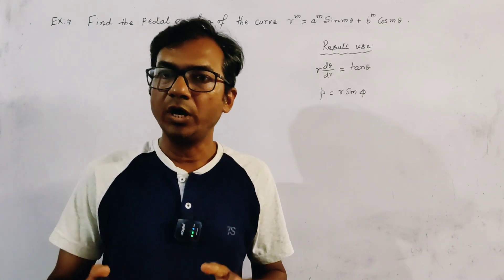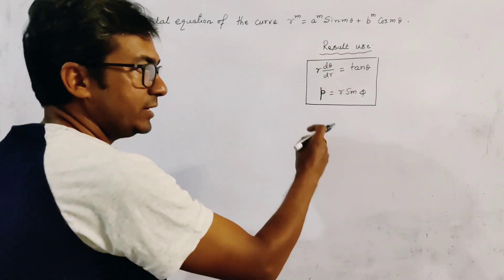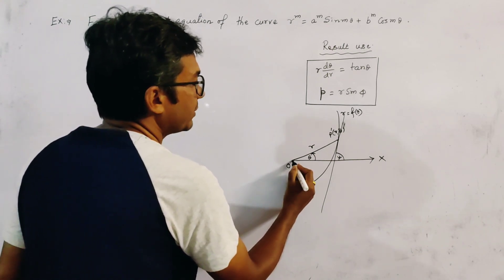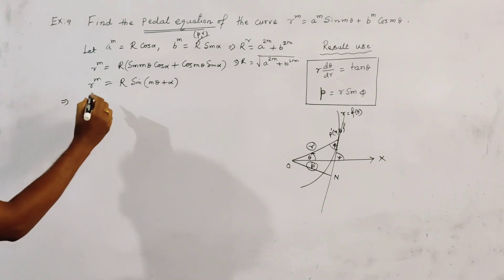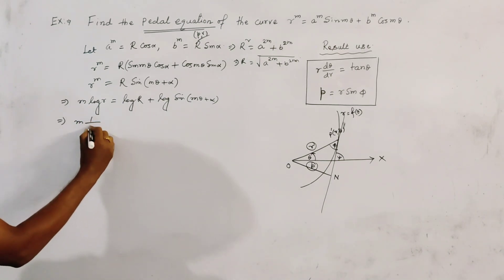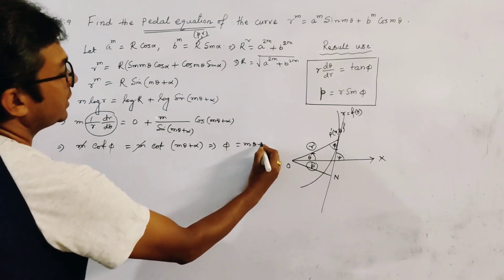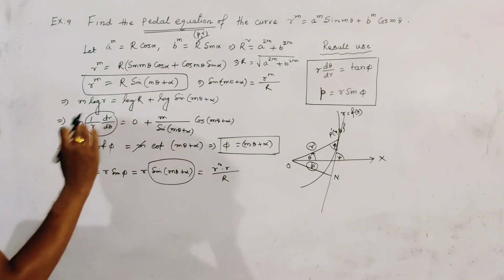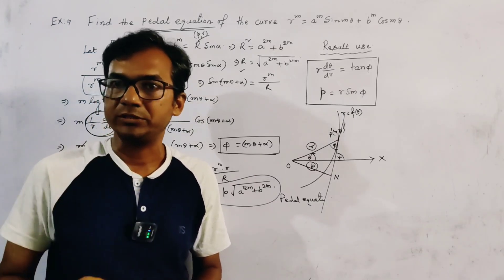Find the pedal equation of the curve r^m=a^msinm(theta)+b^mcosm(theta)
Relation of angle between tangent and radius vector, angle between initial line and radius vector, radius vector, arc length. Angle syi, phi,and theta.
Exercise solution of some important problems on HIGHER ORDER DERIVATIVES and LEIBNITZ RULE OF DERIVATIVES (002) Link 👇